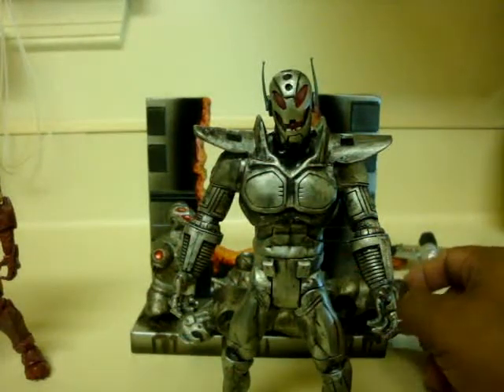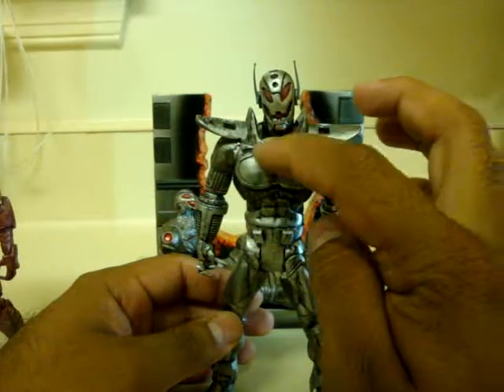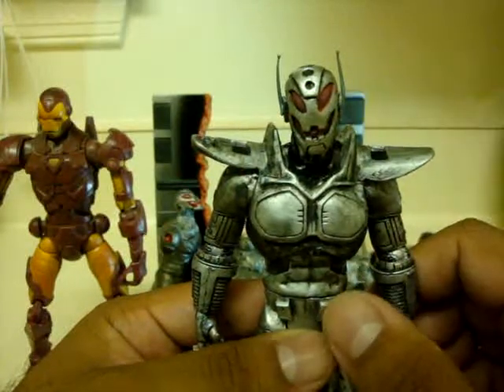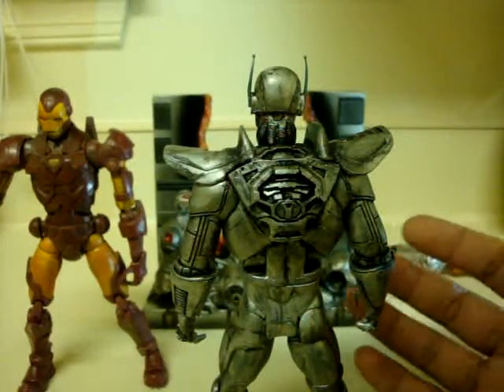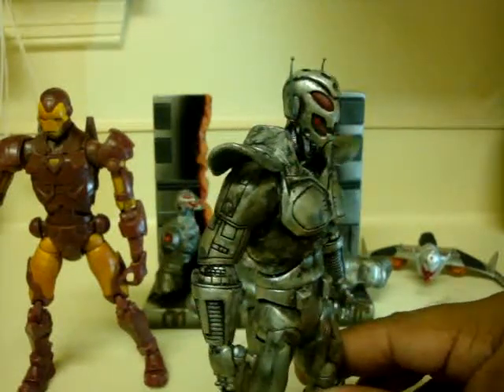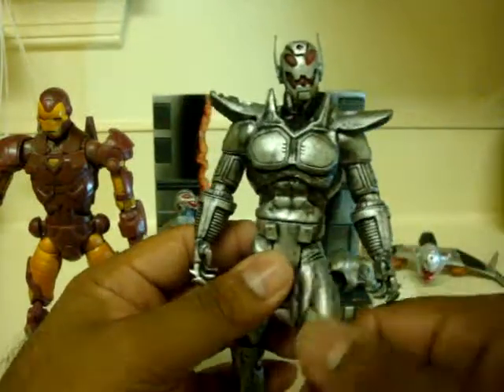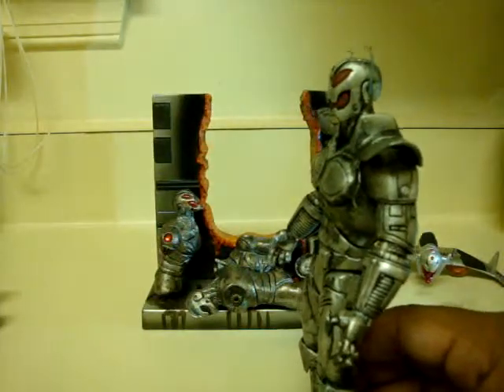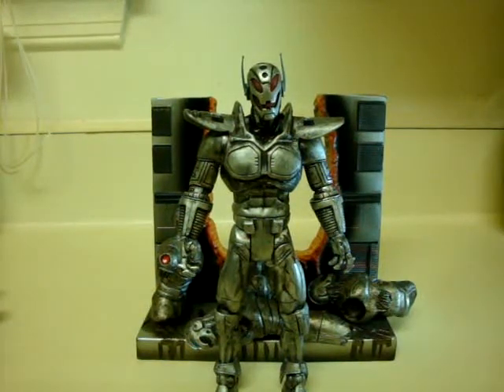Custom Marvel Legends Ultron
Review of our Custom Marvel Legends Ultron, using Azreal Batman from one of the recent DCUC waves and other pre toybiz Marvel Legends Ultron.